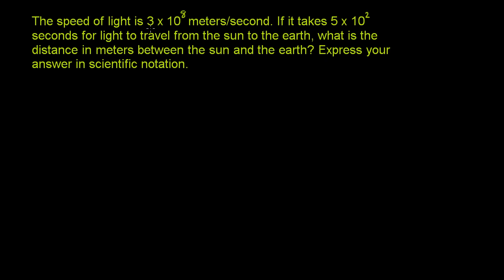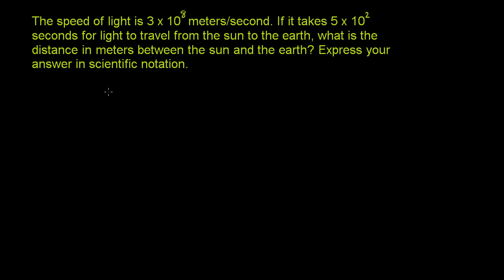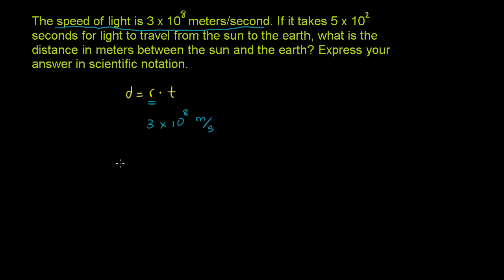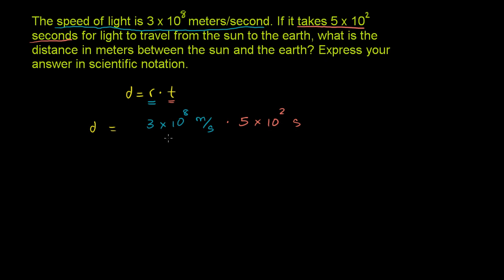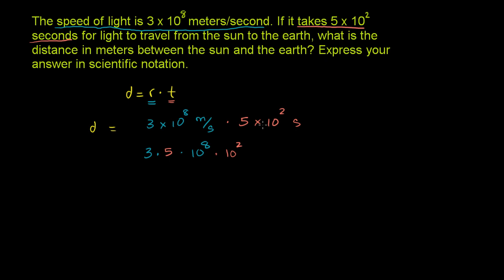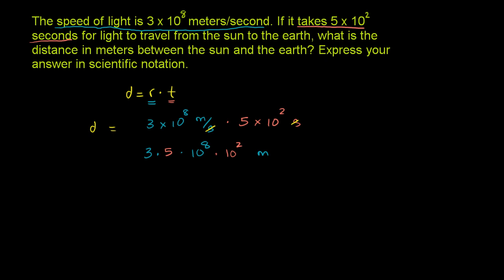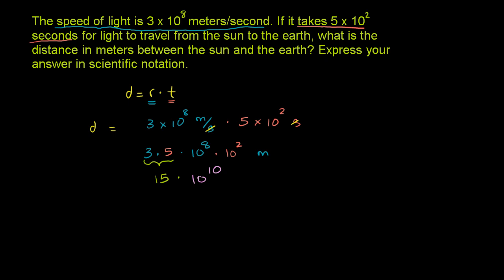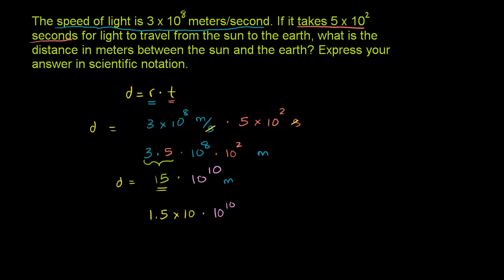Scientific notation 2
U07_L1_T2_we2 Scientific notation 2